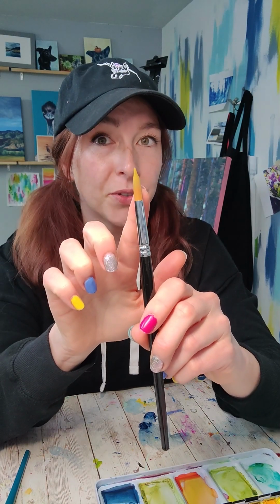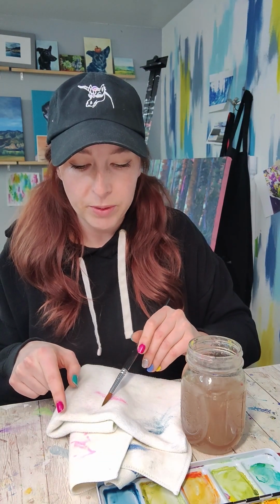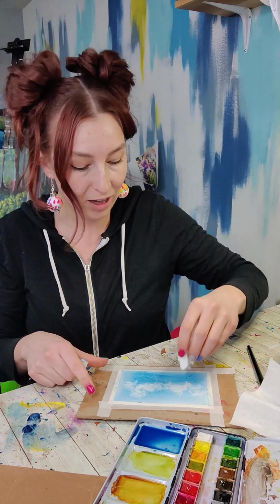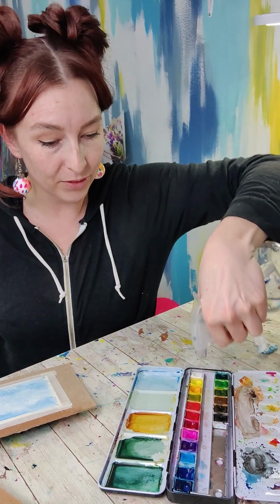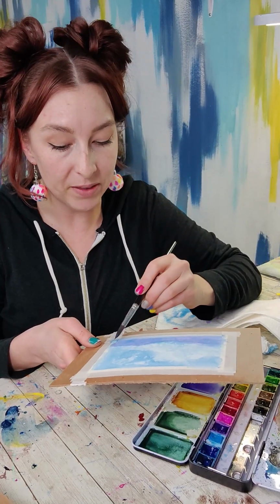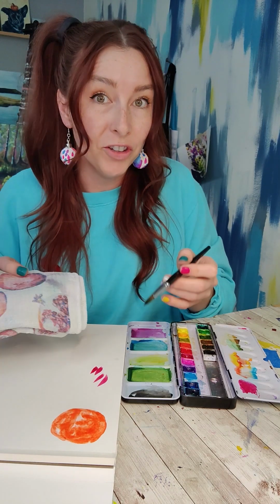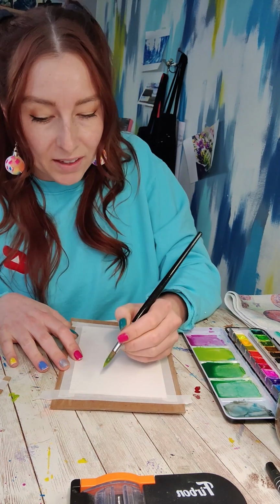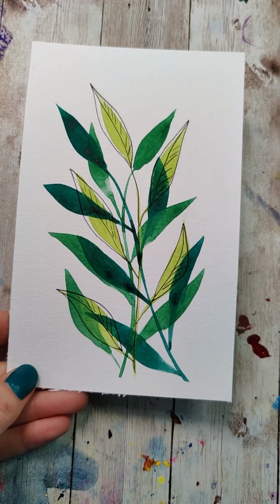Watercolor For Absolute Beginners - Week 2 Recap!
This is a series I developed for Instagram and a lot of the content is over 60 seconds, which means I can't post it to YouTube Shorts. On some of them I have been able to cut them down to try and shorten then, but some it takes too much of the information away. So I have decided to just upload a longer format video each week with a recap of what we went over during the week so you can see it here too!

This week we learn about the best brush for watercolor, why artists tap their brush, how to lift clouds, how to layer mountains, and how to make a fun leaf watercolor!